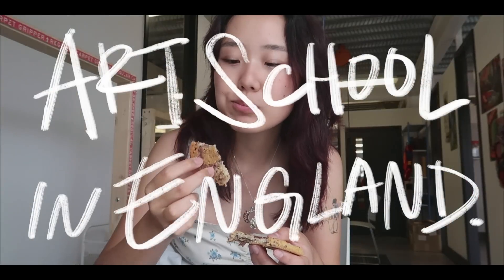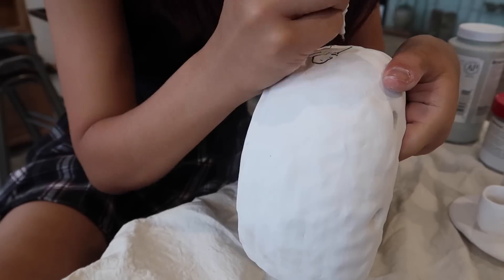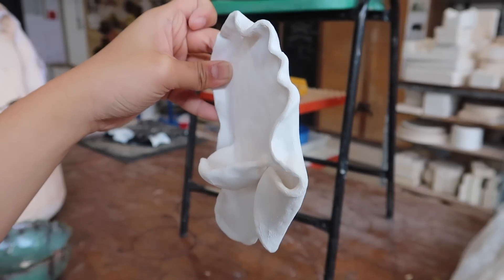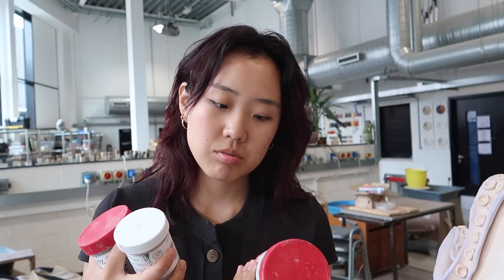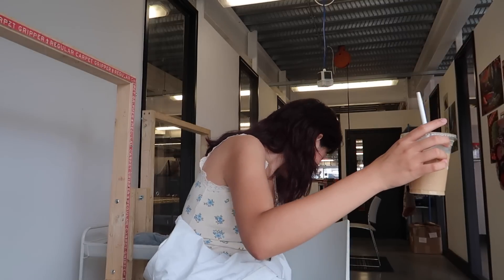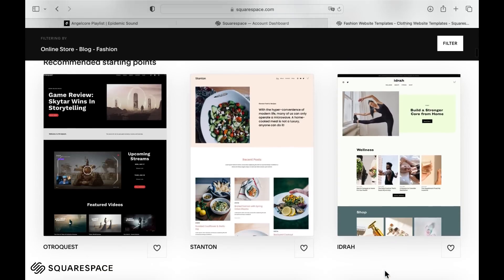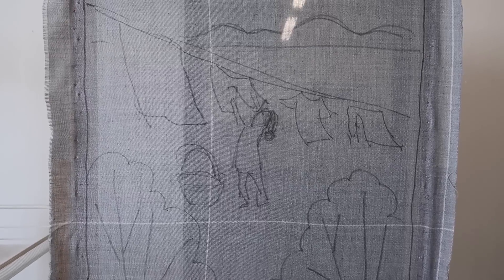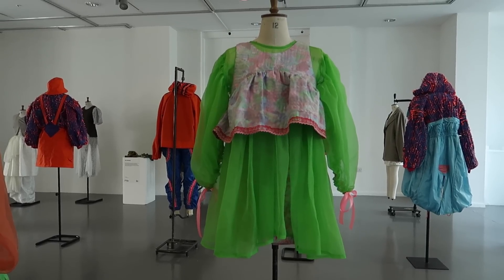art school in england: tufting, ceramics, gallery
SOCIALS:
✿ PERSONAL IG: sunnykabocha
✿ ART IG: bysunnywu